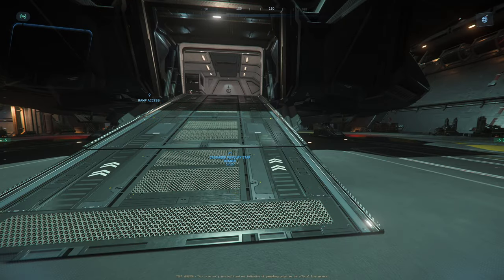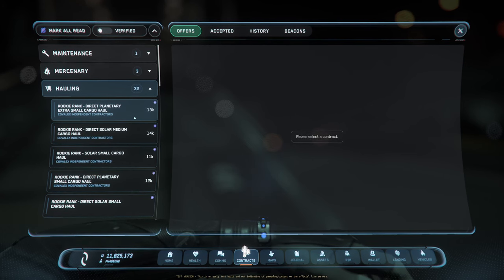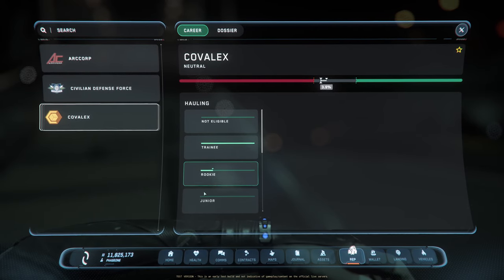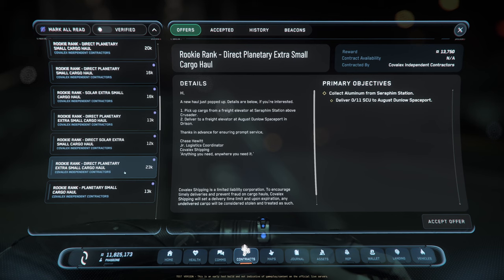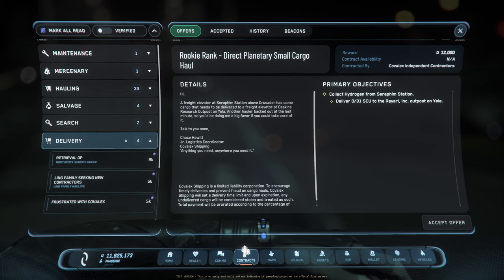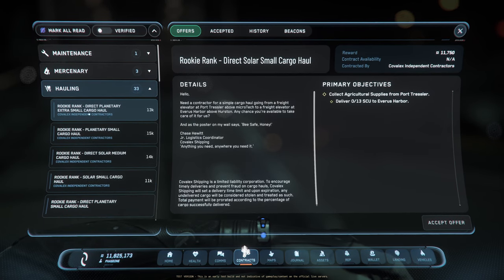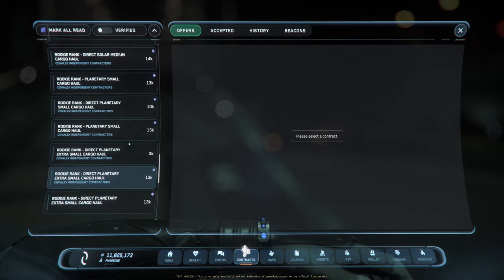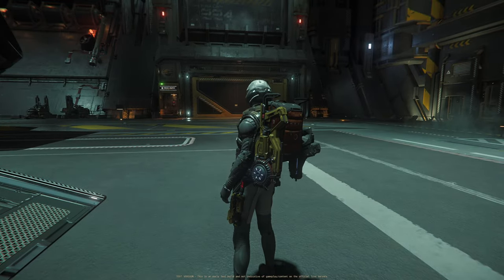Hauling Missions Are Now Lucrative - Star Citizen 3.24